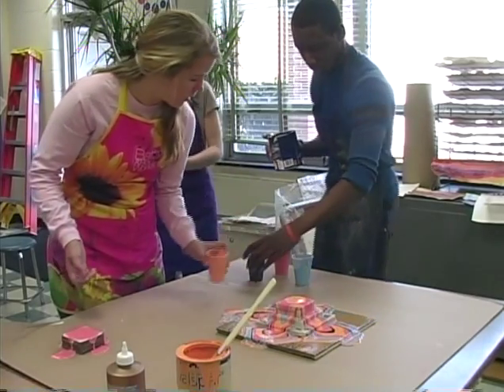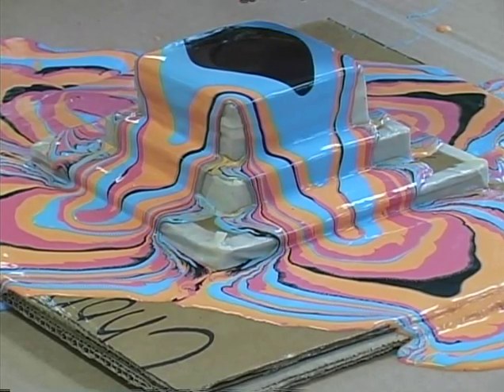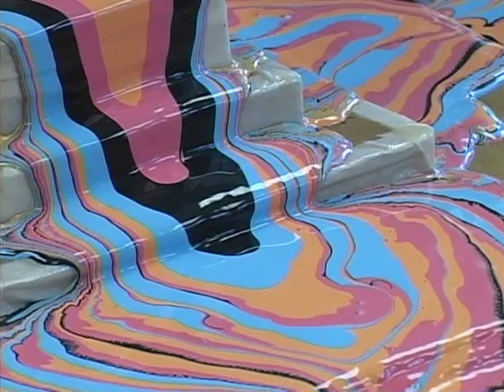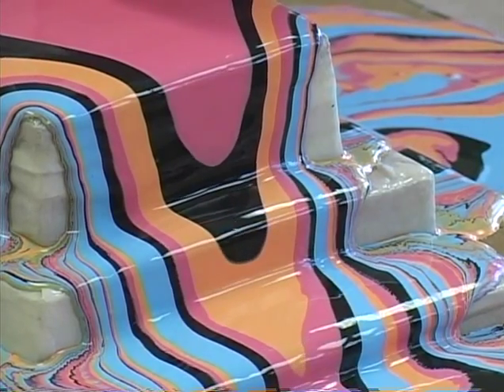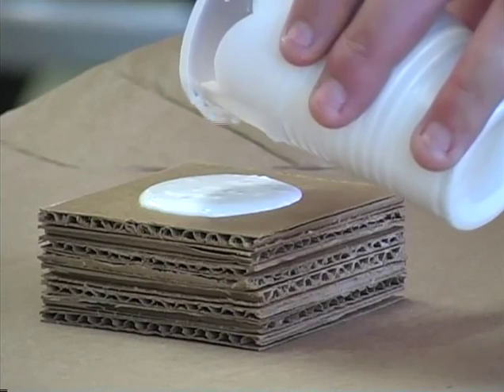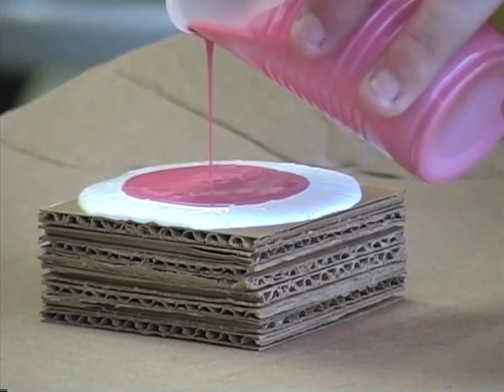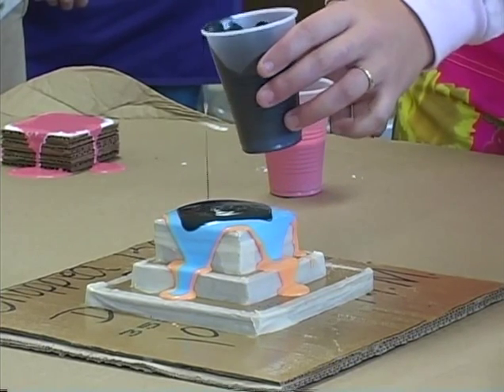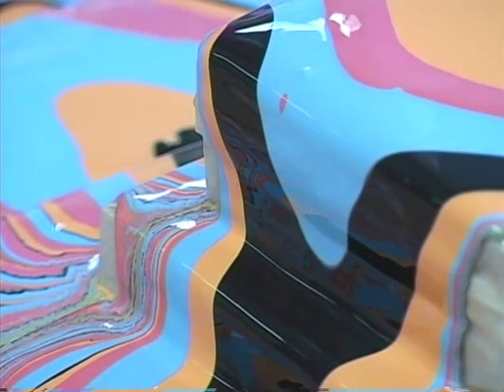Paint Sculpture - MMHS - Art w/ Ms. McElroy